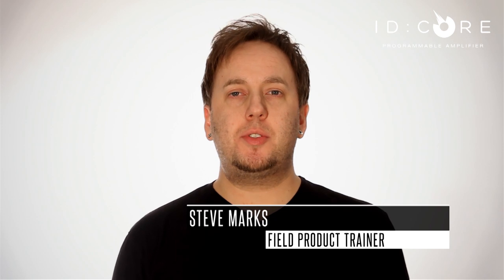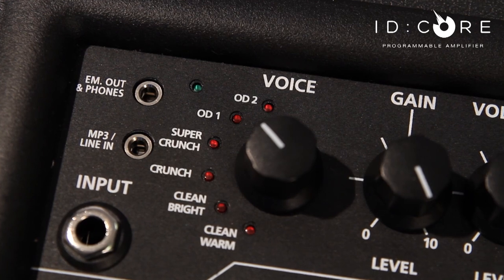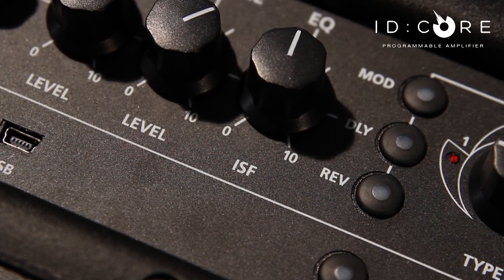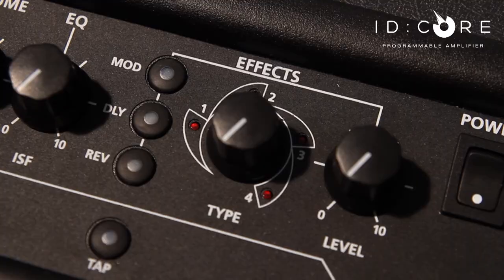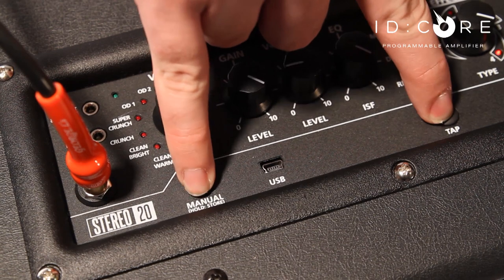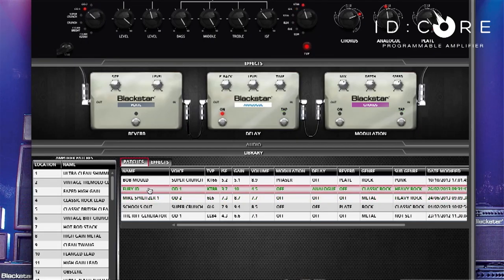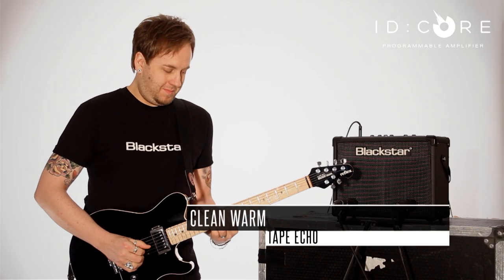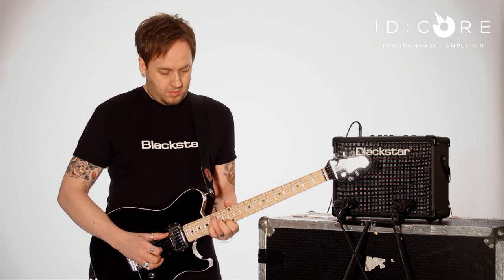ID:Core Demo - Featuring Super Wide Stereo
ID:CORE is the ultimate entry level guitar amplifier series. Incredible tone and flexibility is accessed by a simple and intuitive control set and delivered in SUPER WIDE STEREO, to give an immersive playing experience that will have you hooked on playing guitar.
ID:CORE are small in size, but deliver huge tone -- the perfect amps for budding guitarists who want to PLAY, BETTER, FASTER.